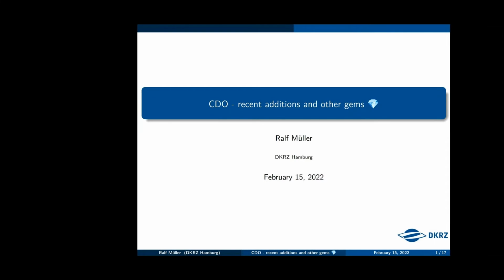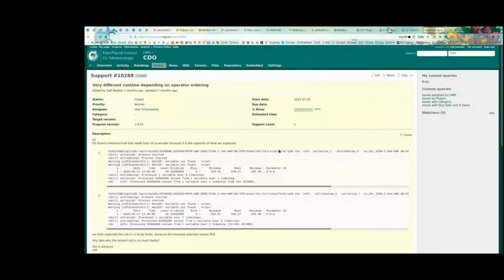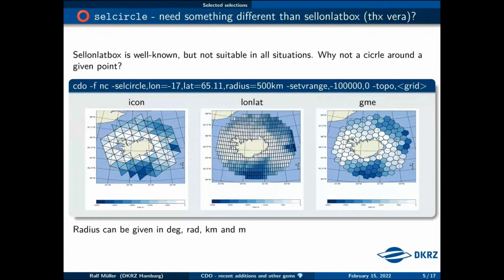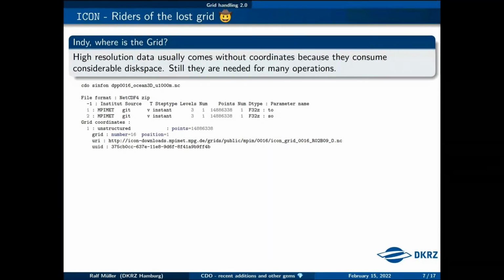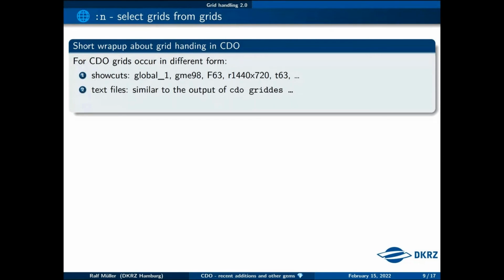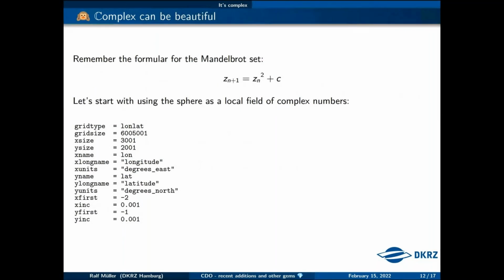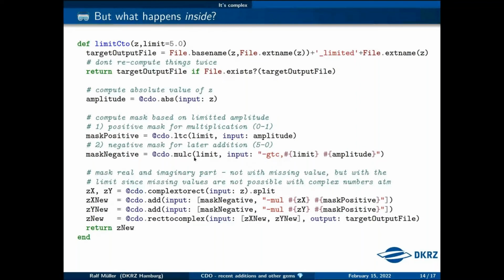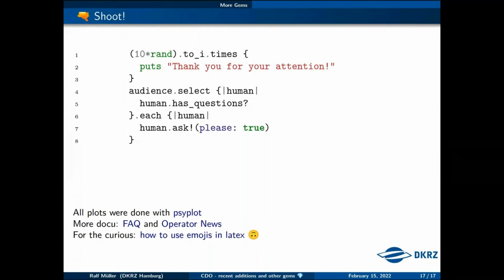DKRZ Tech Talk cdo -select,ed=2 operators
DKRZ's Ralf Müller presents selected features of the climate data operators.
for the official cdo documentation.